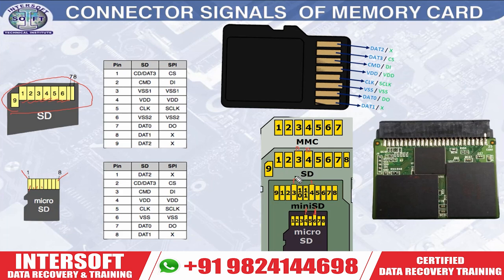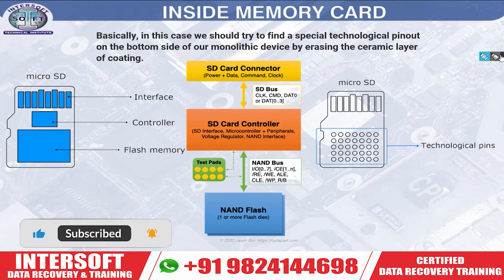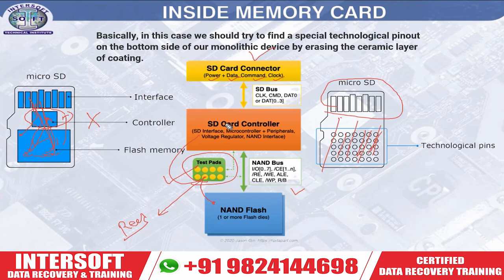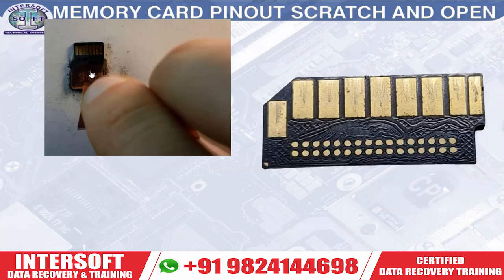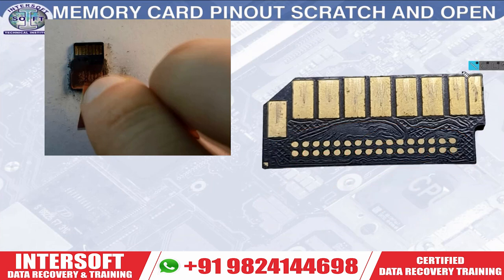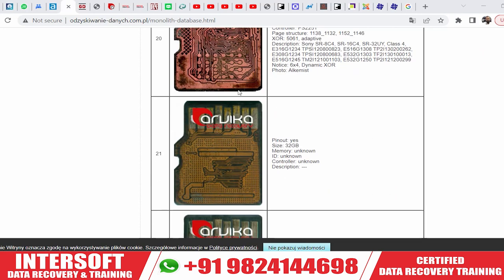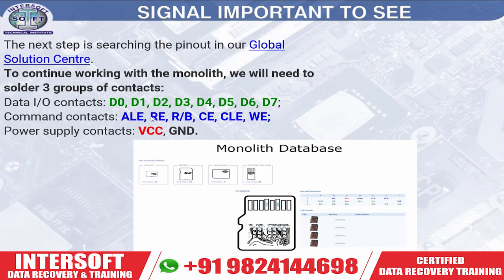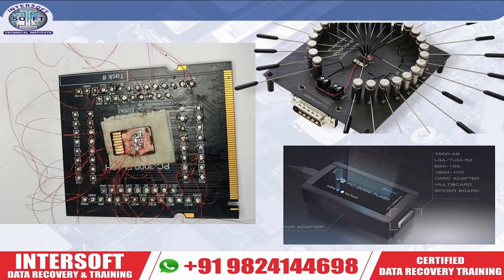How To Recover Data From SD Card Easily - मेमोरी कार्ड से डाटा आसानीसे कैसे रिकवर करे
| Thanks |